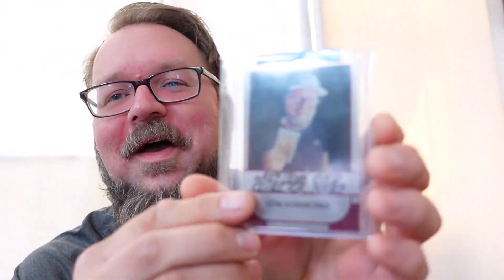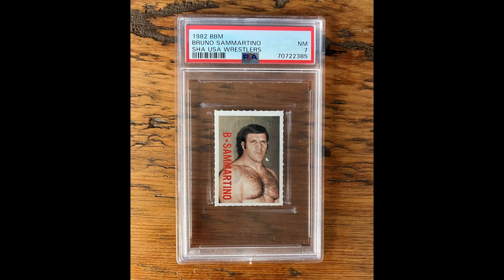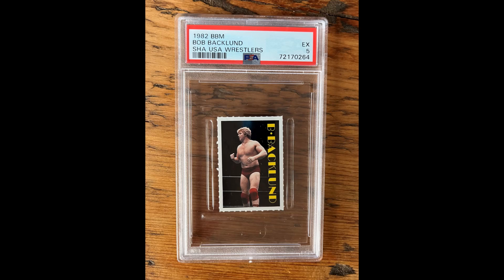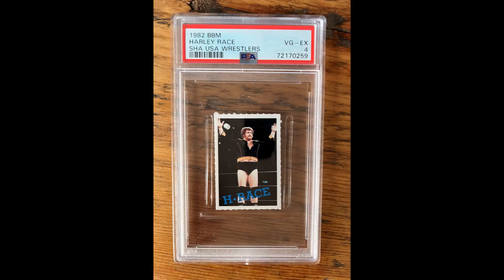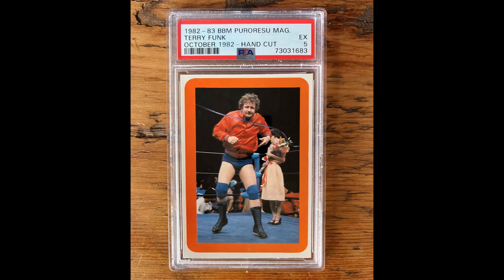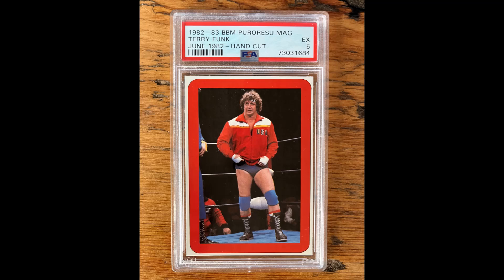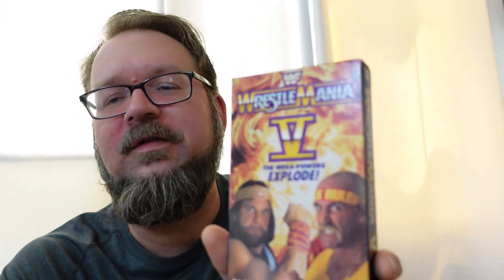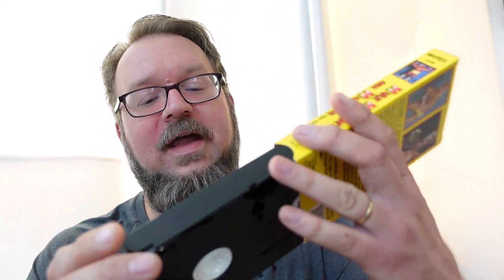Even More WRESTLING CARD and WRESTLING VHS Pickups in June 2023.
Hello Wrestling Card Community!  In this video I open the following wrestling trading cards: 1982 BBM Terry Funk x2, 1982 Bob Backlund, 1982 BBM Bruno Sammartino, 1982 BBM Harley Race, and the following wrestling VHS tapes: Wrestlemania 5 (the mega powers explode), and Hulk Hogan's Highlights.

I am a 40-year-old man who rediscovered my passion for wrestling, sports cards, and hobbies in general.  As a child I collected baseball cards, Hasbro WWF action figures, and Garbage Pail Kids.  Now, I have the means to purchase more items, and a very understanding wife!